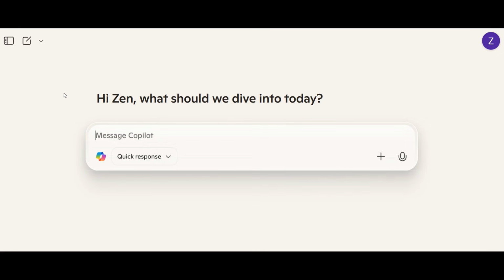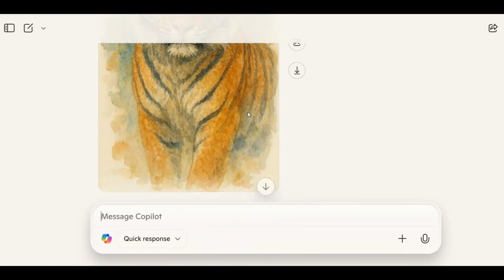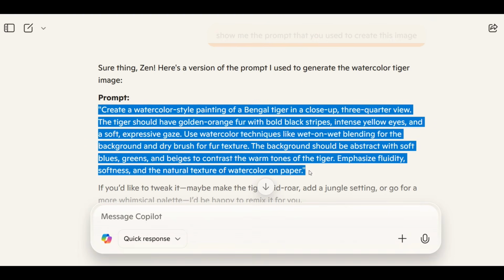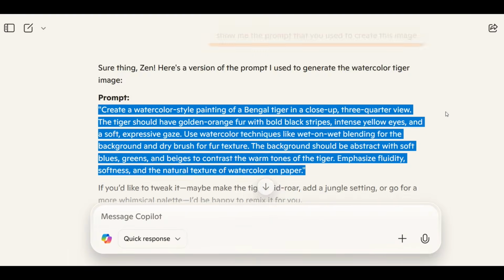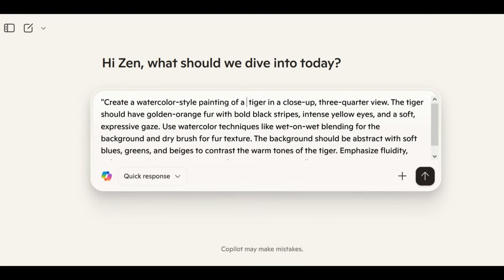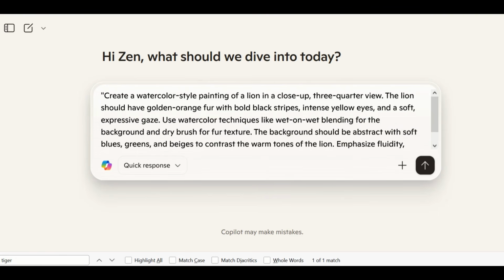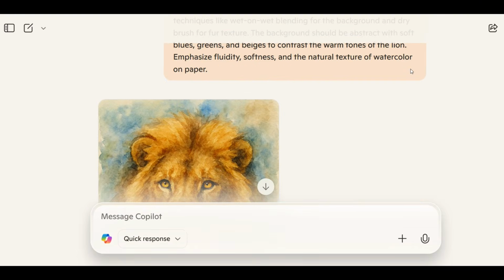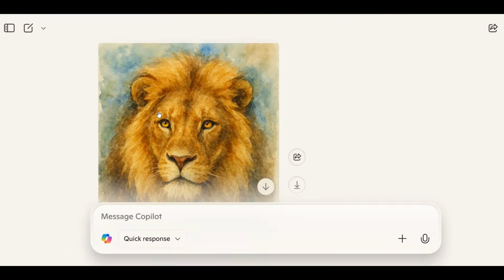Easy Hack to Instantly Make Your Copilot AI Prompts Better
In this video I walk through my method for getting better prompts when using Microsoft Copilot. You can generate great-looking images using Microsoft Copilot, especially using this method!